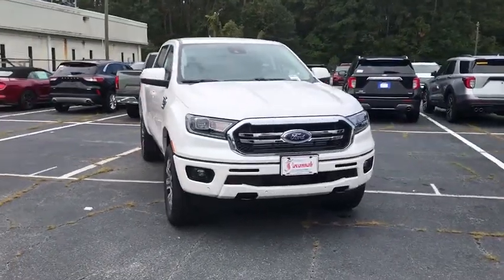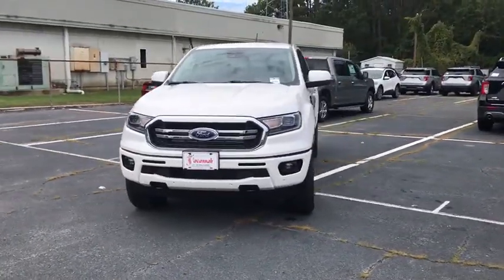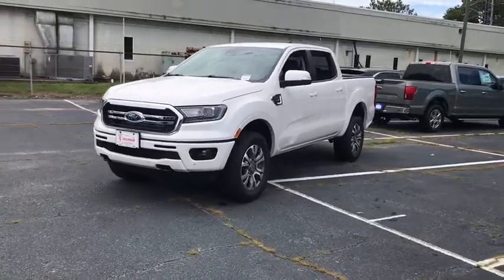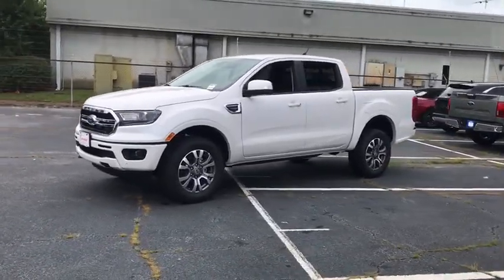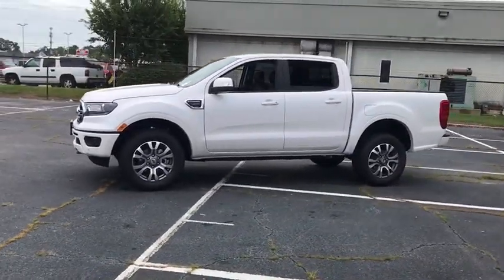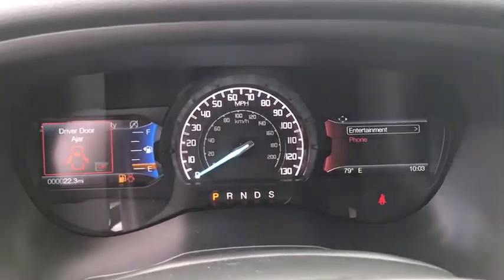2019 Ford Ranger Savannah, Richmond Hill, Pooler, Hilton Head, Bluffton, GA R90122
White Platinum New 2019 Ford Ranger available in Savannah, Georgia at JC Lewis Ford Savannah. Servicing the Richmond Hill, Pooler, Hilton Head, Bluffton, GA area.

White Platinum Tri-Coat 2019 Ford Ranger Lariat 500A RWD 10-Speed Automatic EcoBoost 2.3L I4 GTDi DOHC Turbocharged VCT Bluetooth Hands-Free Calling, FordPass Connect 4G WiFi HotSpot, Reverse/Backup Camera, Auto High-beam Headlights, Automatic Temperature Control, Blind Spot Sensor: Ford Co-Pilot360 - Blind Spot Information System (BLIS) warning, Class IV Trailer Hitch Receiver, Equipment Group 500A Base, Front Dual Zone A/C, Front Heated Leather-Trimmed Bucket Seats, Garage Door Transmitter, Heated Front Seats, Speed Control, SYNC 3, Trailer Tow Package.brbr21/26 City/Highway MPG Price does not include tax, tag, title and license. Additional rebates and incentives may be available. Please see dealer for details.  Price includes: $500 - Retail Customer Cash. Exp. 01/02/2020, $500 - Bonus Customer Cash. Exp. 01/02/2020